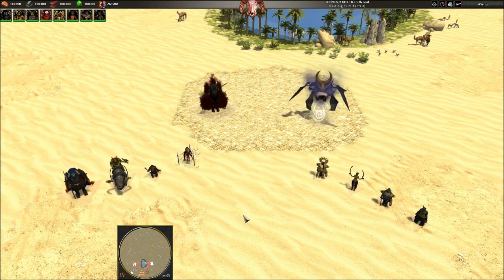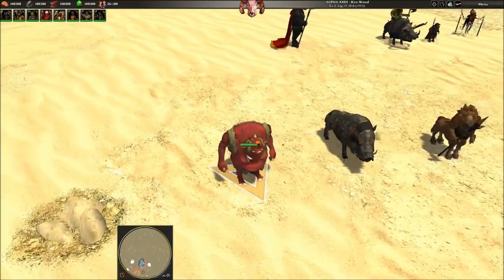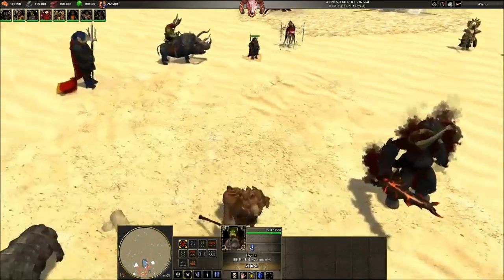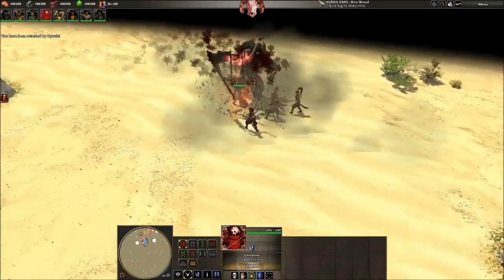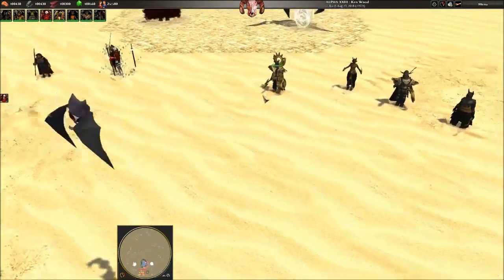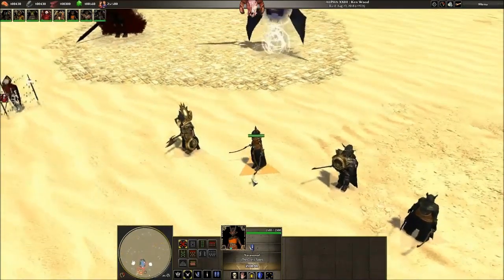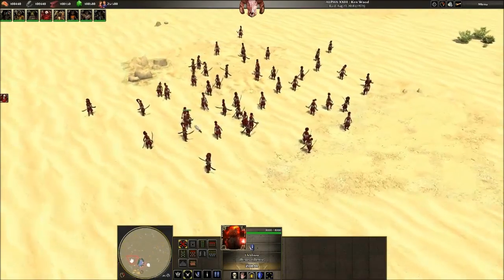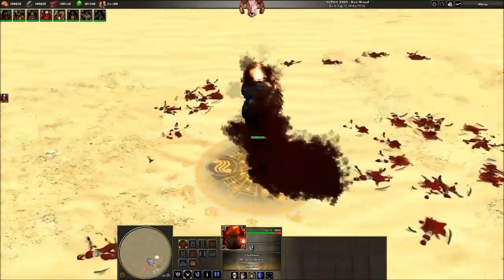Hyrule Conquest - Moblin and Darknut Heroes/Titans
A showcase of the Heroes for the Moblins and Darknut Legion as well as their Titan units.

If you think my work looks cool consider becoming a patron